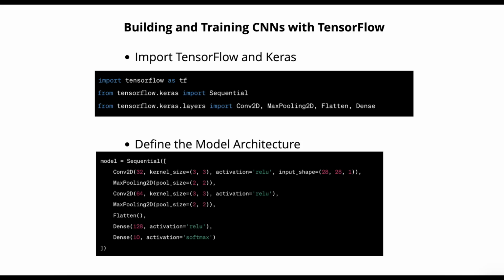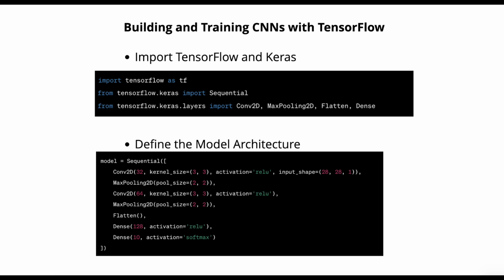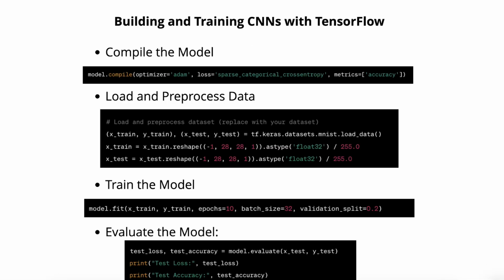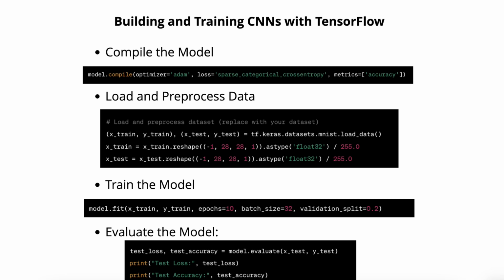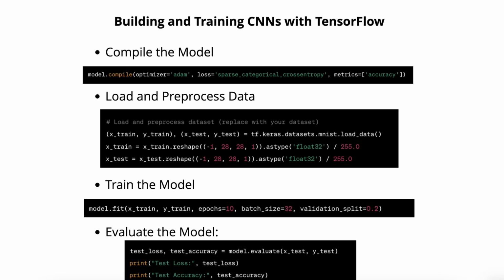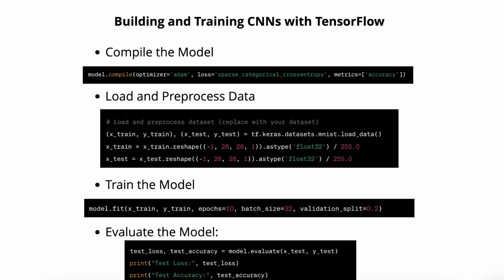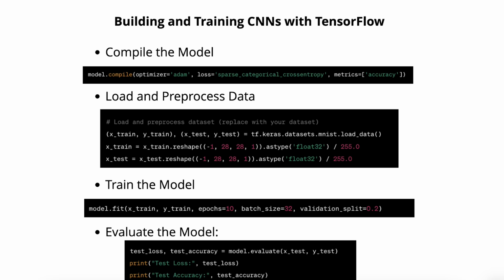3.5 Convolutional Neural Networks (CNNs): Building and Training CNNs with TensorFlow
Building and training Convolutional Neural Networks (CNNs) with TensorFlow is facilitated by its high-level API, Keras, which simplifies the process of constructing and training deep learning models. To begin, import TensorFlow and relevant Keras modules. Next, define the CNN architecture by stacking convolutional and pooling layers, followed by fully connected layers for classification. Afterward, compile the model by specifying optimizer, loss function, and metrics.

Data preparation is essential; for image data, resizing and normalizing pixel values may be necessary. Once prepared, train the model using the fit() method, indicating the training data, epochs, and batch size. Evaluating the model's performance on a separate test dataset allows for an assessment of its accuracy and generalization.

In conclusion, TensorFlow's Keras API streamlines the process of building and training CNNs. By adhering to these steps, users can efficiently construct, compile, train, and evaluate CNN models for diverse computer vision tasks. Experimenting with various architectures, hyperparameters, and training strategies, alongside considering techniques like data augmentation and transfer learning, can further enhance model performance and robustness for specific applications.